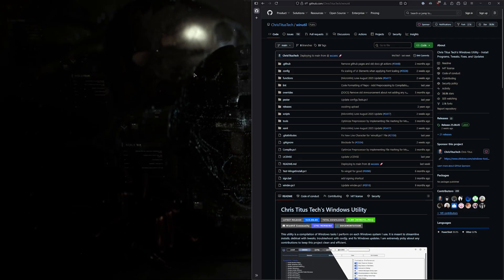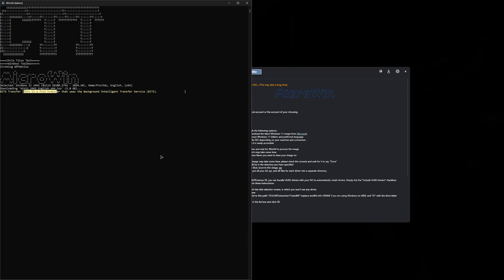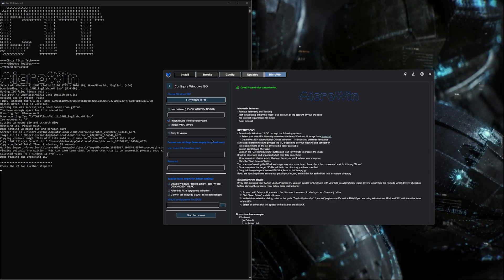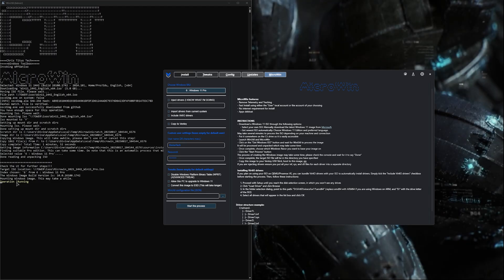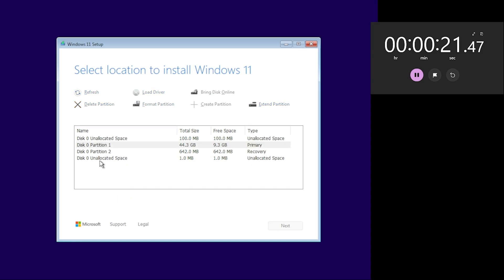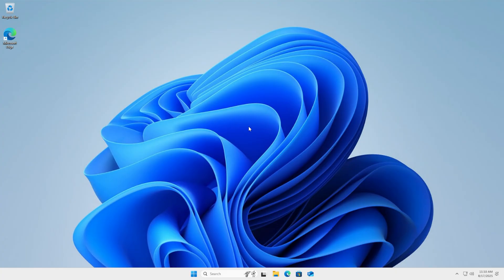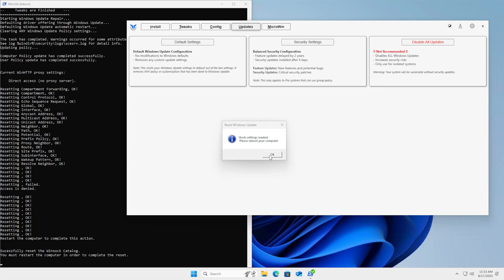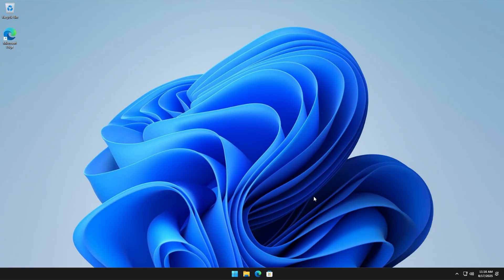Install Win 11 in 6 Mins | MicroWin Debloat with WinUtil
In this video, I walk you step-by-step through customizing a brand new Windows 11 24H2 installation image using Chris Titus Tech’s WinUtil Micro Win. We’ll remove unnecessary telemetry, strip out internet setup requirements, get rid of bloatware apps that Microsoft automatically installs, and enable a local account setup for a cleaner, faster, and more private Windows experience.

After creating the optimized Windows 11 ISO, I also show the full installation process. On a modest system with just 4 cores and 8GB of RAM, the install completes in only 6 minutes and 30 seconds—proving how efficient this streamlined image can be compared to the stock Windows 11 setup.

Whether you’re a power user, IT professional, or just someone who wants a faster, leaner Windows experience without the clutter, this guide will help you take full control of your operating system.

✅ What you’ll learn in this video:
How to use Chris Titus WinUtil Micro Win to modify Windows 11 24H2
Full installation demo on mid-range hardware (4C/8GB RAM)

⚡ Why this matters:
Microsoft keeps adding more background services, preloaded apps, and restrictions into Windows 11. By customizing your own image, you get a faster, more secure, and more personal OS experience.